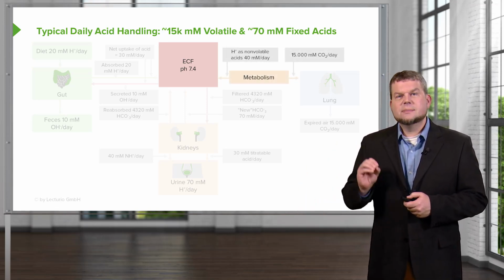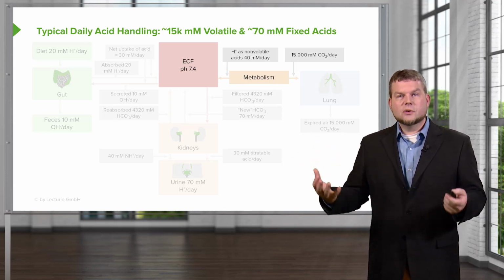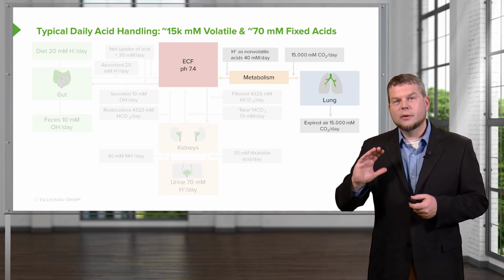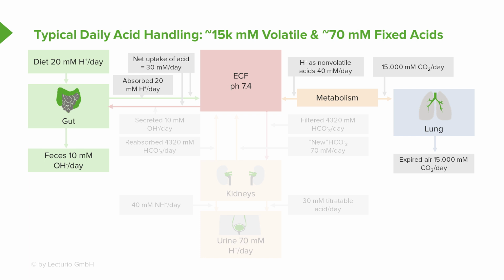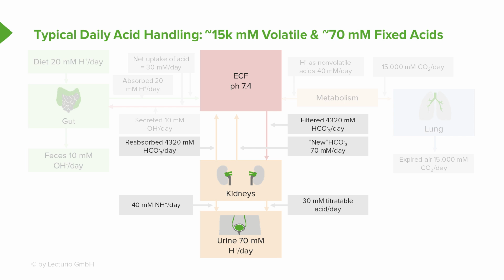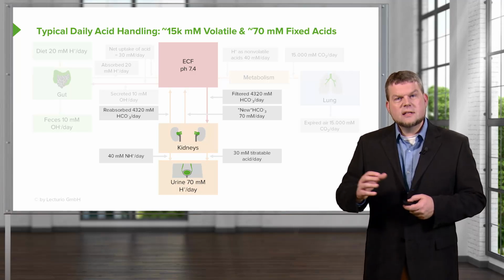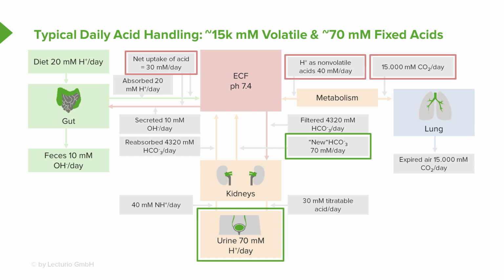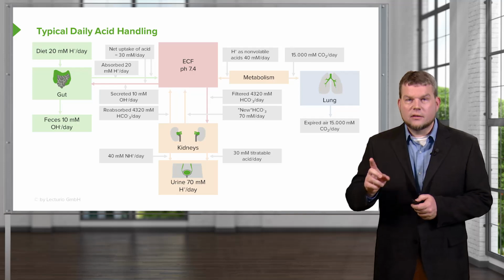ph Adjustment Acid Handling